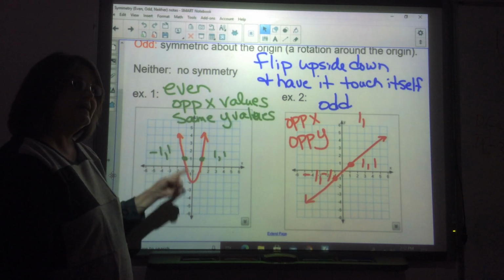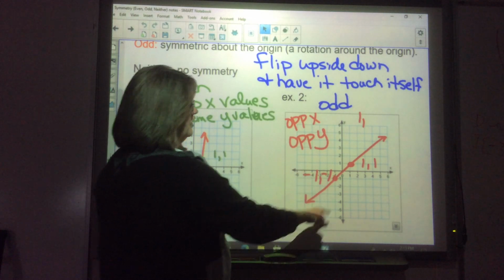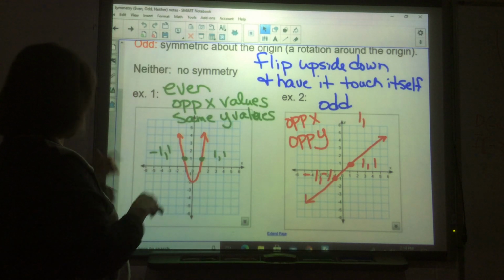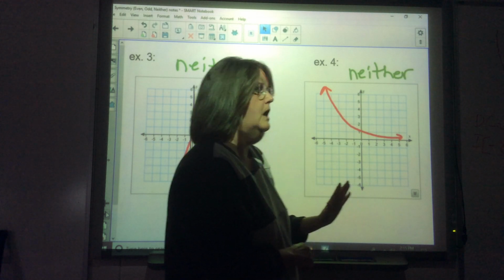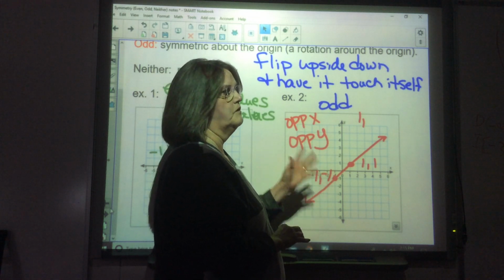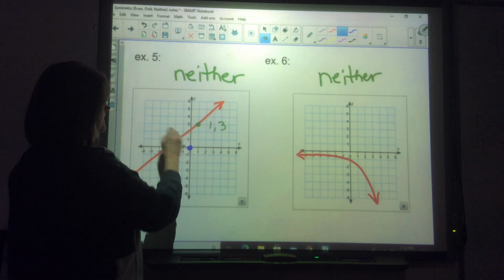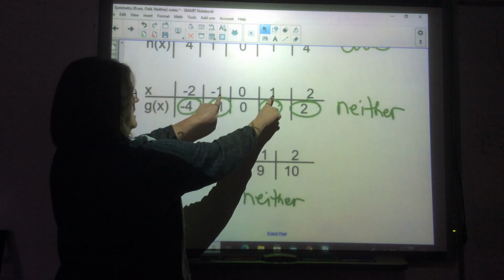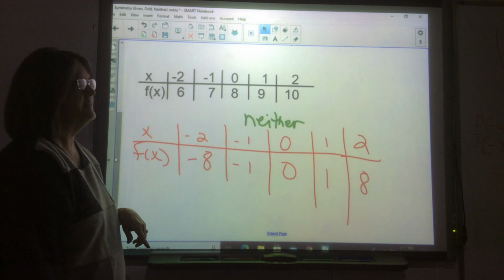Symmetry Algebra 1